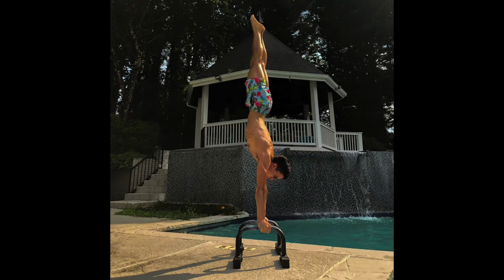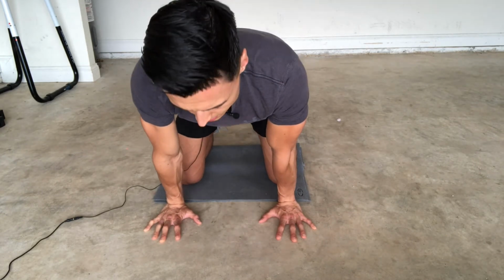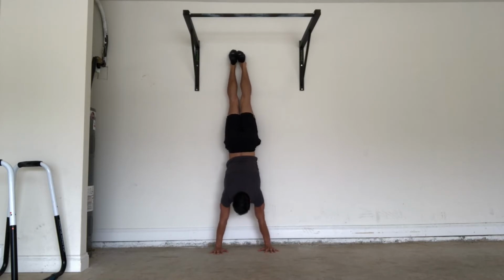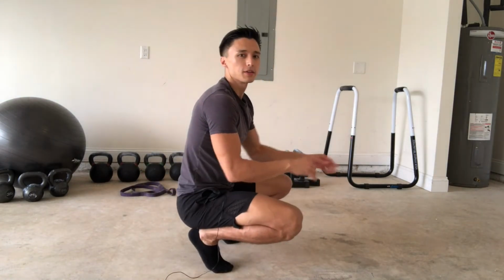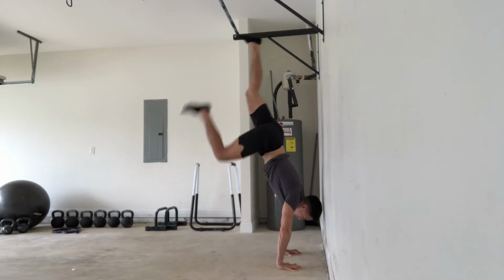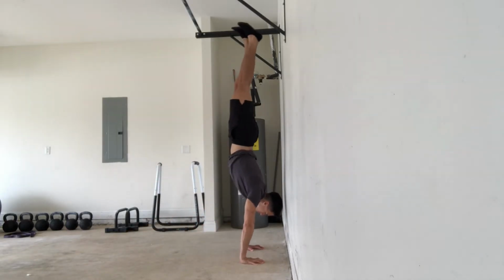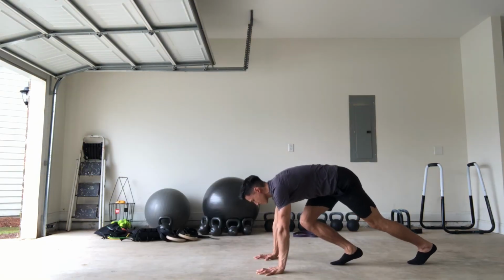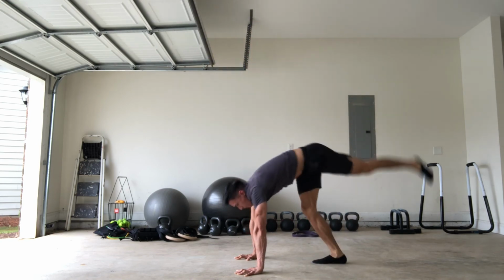How to Do a Handstand (100% Beginner Guide)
On YouTube it’s VERY common for people to post handstand tutorials without showing you how THEY learned to do a handstand. They give tips and tricks that they didn’t use to learn the skill which isn’t fair at all for beginners!

In this video, I share EXACTLY how I learned to do a handstand. We start with getting comfortable upside down, learning how to kick up against a wall, how to use your fingers to balance yourself, and finally how to safely dismount out of a handstand to begin working towards a freestanding handstand.

👉 Get started with calisthenics TODAY. Download your FREE copy of my book Bodyweight Basics